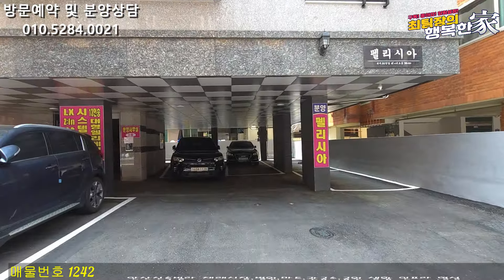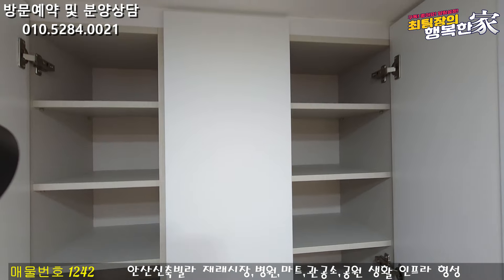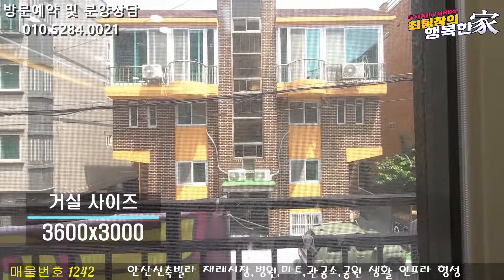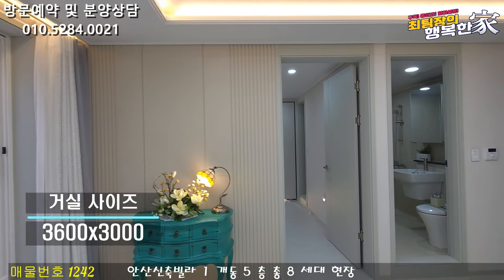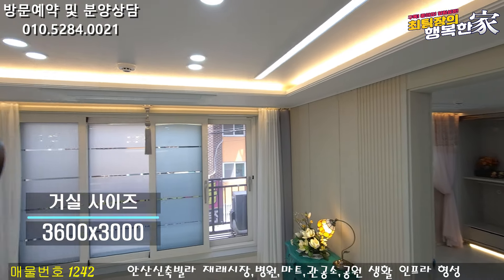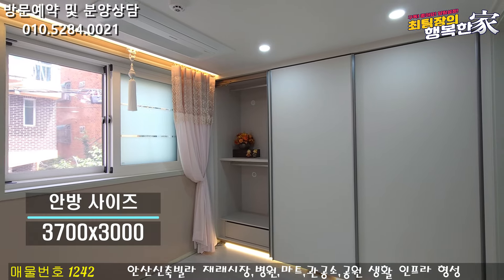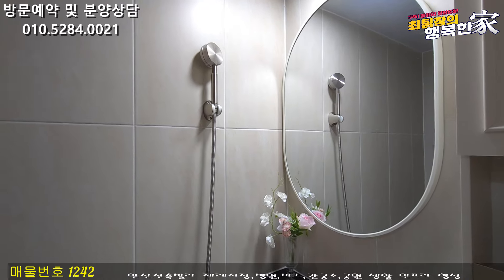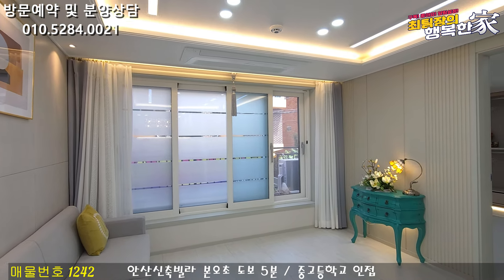안산신축빌라 벌써 잔여 2세대 남았네요!! 남은 잔여세대 고민말고 서둘러 오세요~!!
현장위치 : 경기도 안산시 상록구 본오동
실입주금 : 분양사무실 문의

*특장점 : 잔여세대 분양 (방3 욕실3 복층 테라스 )